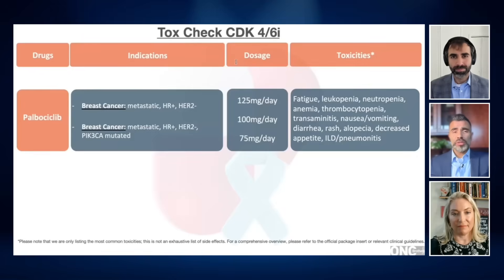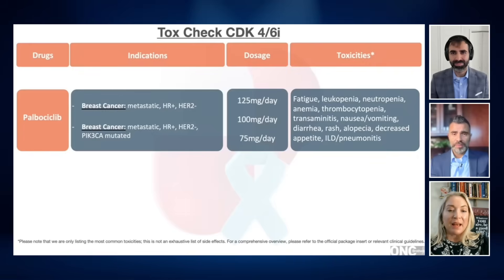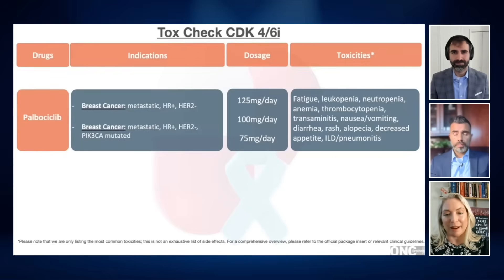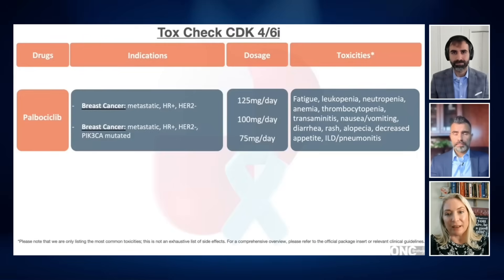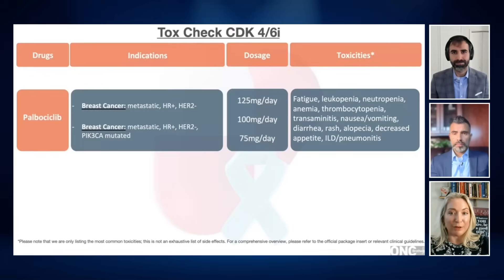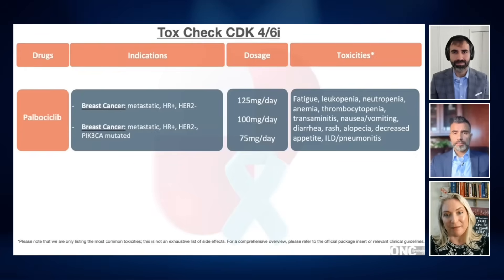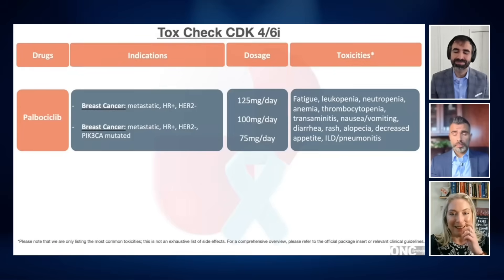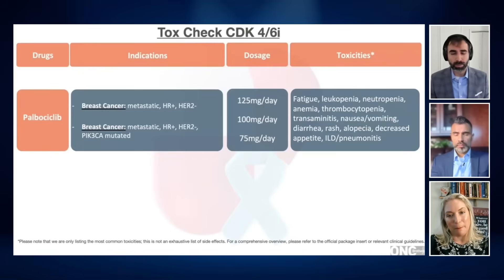Palbociclib Management with Regards to Neutropenia and more with Dr. Stephanie Graff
With evolving preference for ribociclib and abemaciclib, when does palbociclib still fit? Dr. Graff succinctly outlines its continued role and why frequent CBC checks and early dose adjustment are the keys to keeping patients on therapy safely.